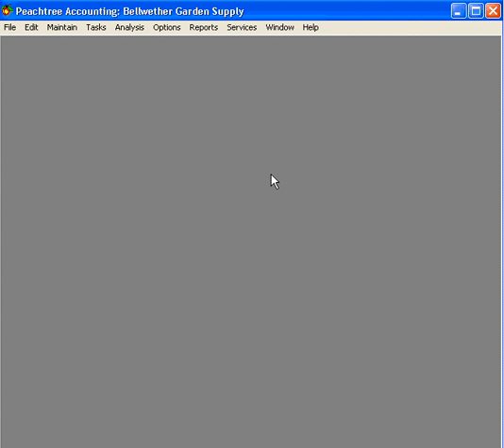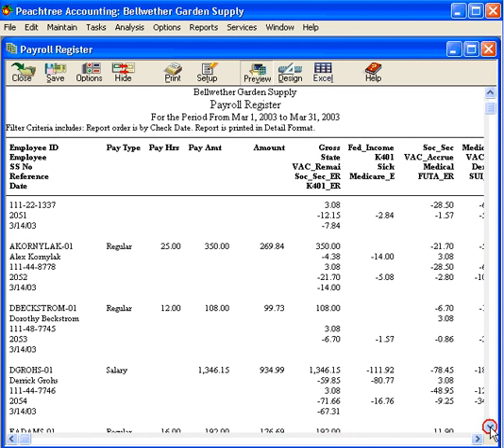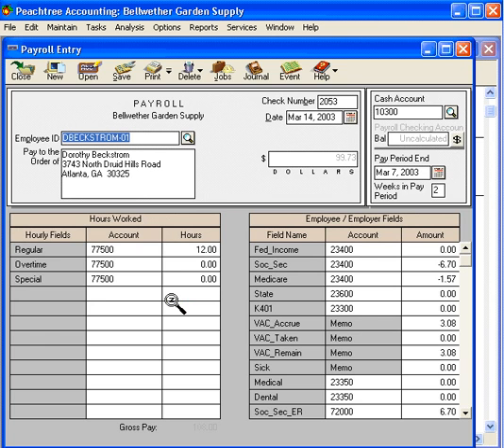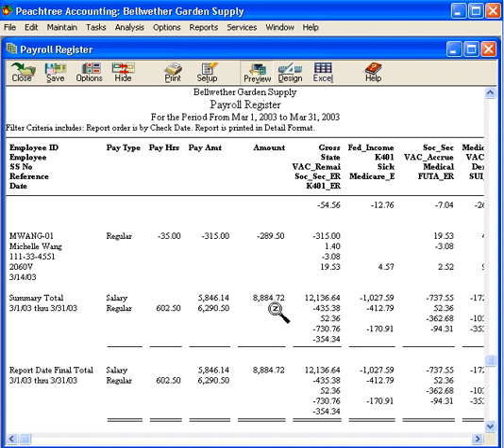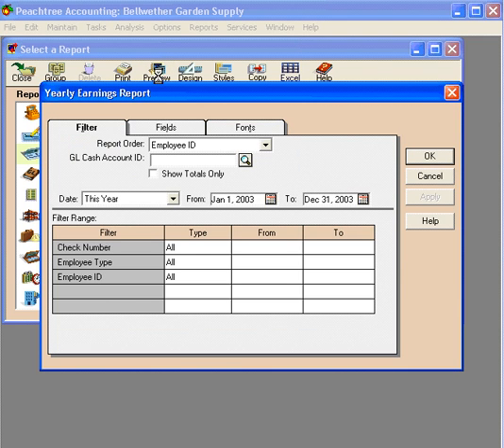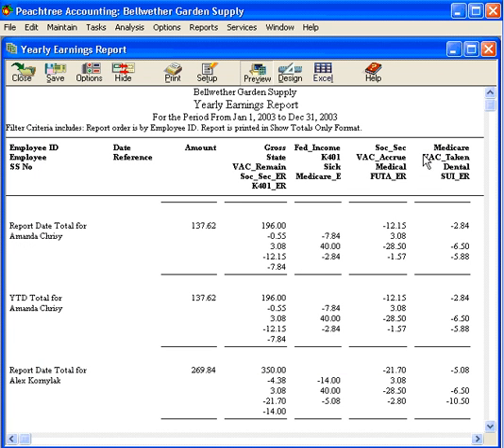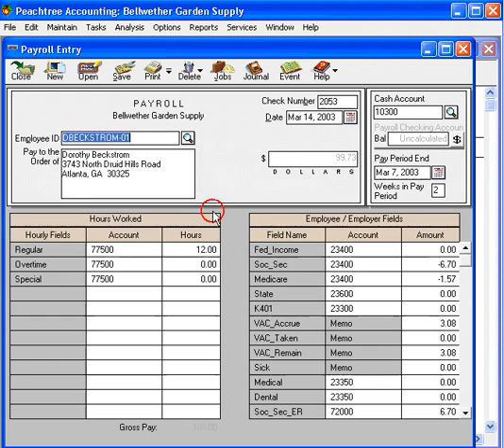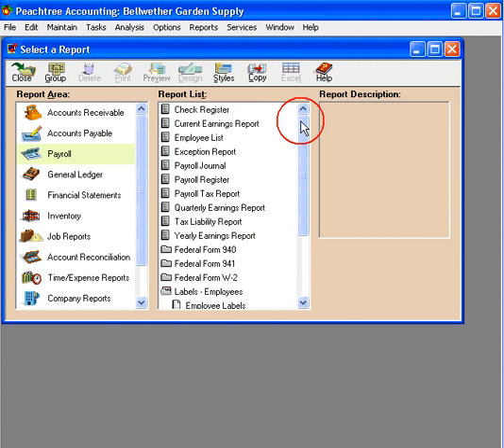9.2-6 Payroll Reports